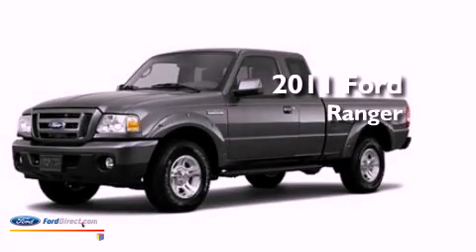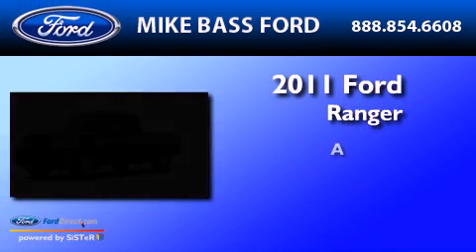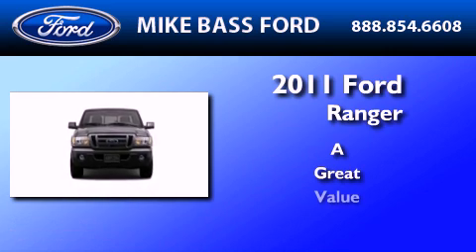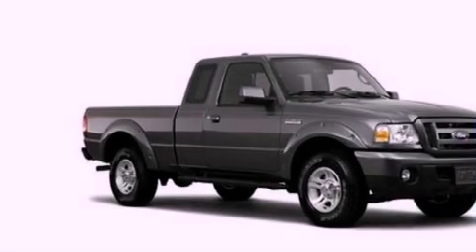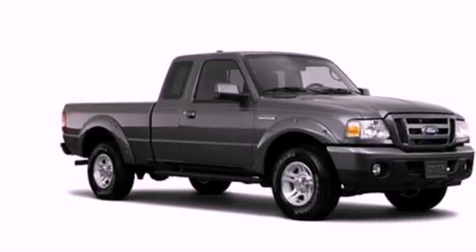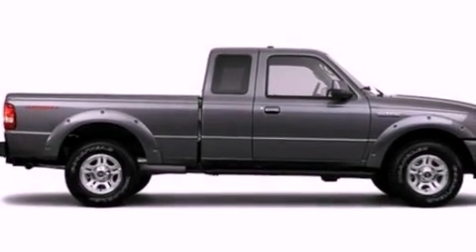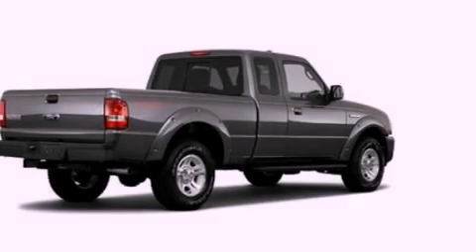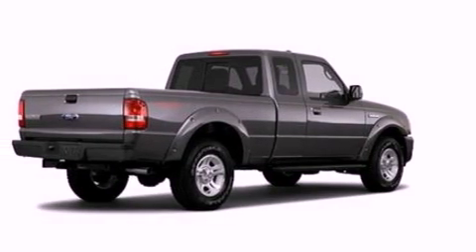2011 Ford Ranger Sheffield Village OH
Year : 2011
 Make : Ford
 Model : Ranger
 Engine : 4.0L V6 12V MPFI SOHC
 Trans . : 5-SPEED
 Exterior : DARK SHADOW GRAY METALLIC

 2011 Ford Ranger Sheffield Village  OH